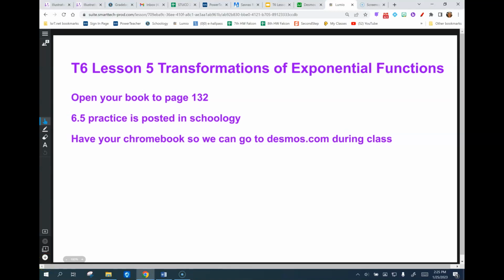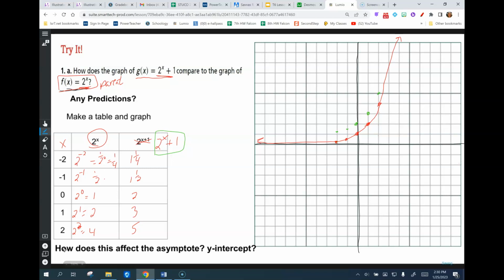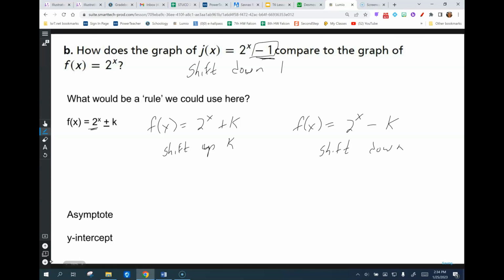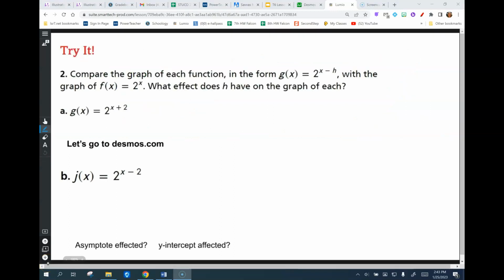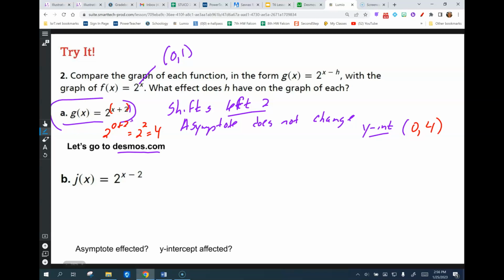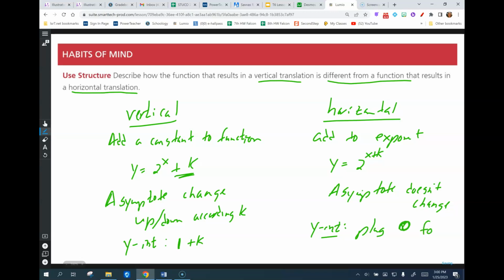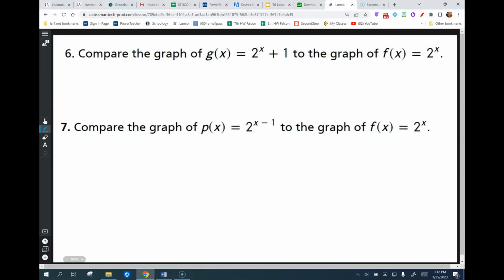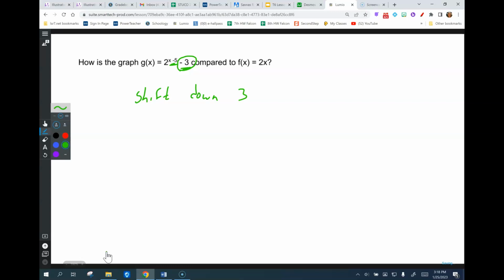T6 L5 Transformations of Exp functions